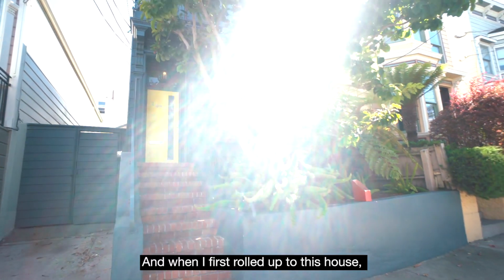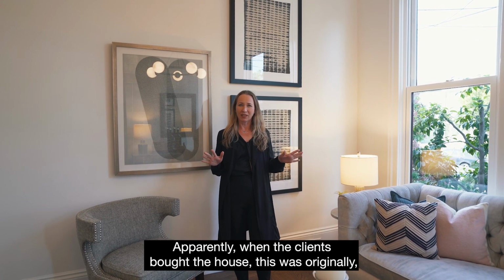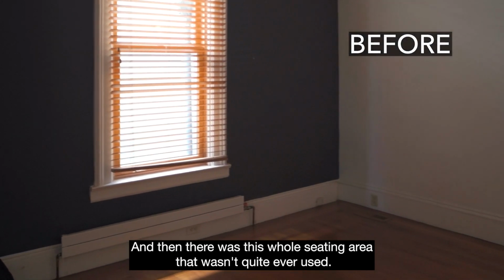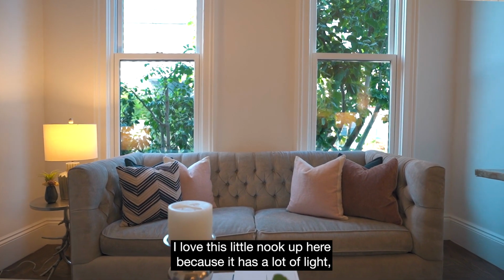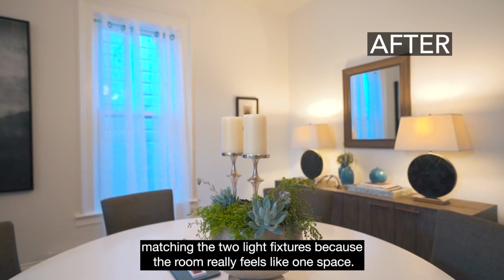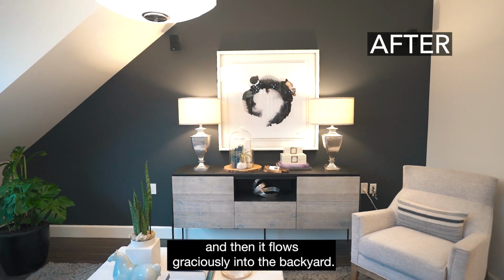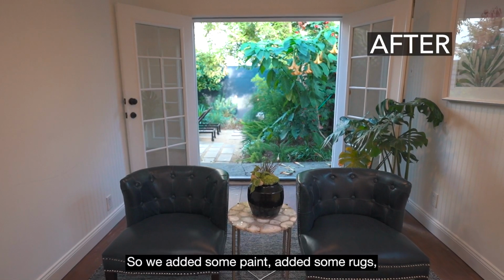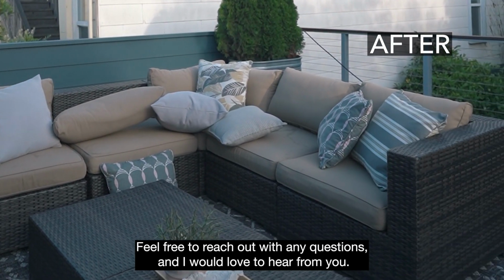Before and After Homes: Noe Valley single-family home transformed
First impressions are so important. Our understanding of what home buyers in San Francisco want and how to use the space is what gets our sellers the highest possible sale price.

In this home we improved the lighting, refinished floors making them consistent throughout, transformed the detached studio into a beautiful office and optimized the layout with intelligent staging. All these improvements cost less than you might think!

From Our Seller

"Ruth exceeded all our expectations. Our house sold for more than we expected and within a matter of days, with multiple offers. The whole experience was very easy - we just moved out, handed over the keys and Ruth and her team took care of everything.

We took Ruth's recommendations to make improvements to our home prior to listing, which Ruth project managed using her own contractors. The work was done on time and under budget, with great results. The house looked better then at any time during the 20 years we lived in it!

Throughout the entire process communication was great and always prompt, so we felt well cared for. This was despite much of the work being done at the tail end of the pandemic.

Ruth really knows the market and was spot on with her strategy to sell our house for the best possible price. We highly recommend her!"
- S.L., Seller, 267 Duncan Street

This content is intended to provide general information about real estate in California. We are committed to fair housing principles and comply with all applicable laws, including the Federal Fair Housing Act and California's Fair Employment and Housing Act. We do not discriminate against any individual or group based on race, color, religion, sex, gender, gender identity, familial status, marital status, disability, national origin, ancestry, citizenship, primary language, immigration status, or source of income. All properties are available to all persons without regard to these characteristics. We proudly support equal housing opportunities as part of our commitment to inclusivity. For specific advice, please consult a professional.